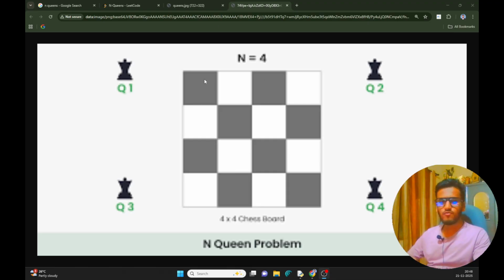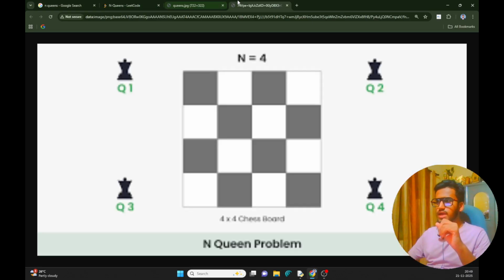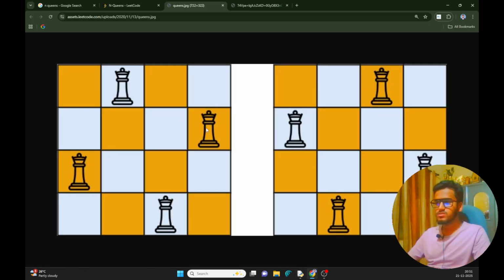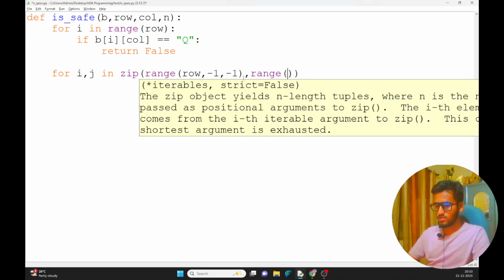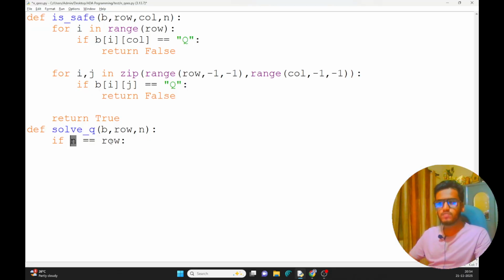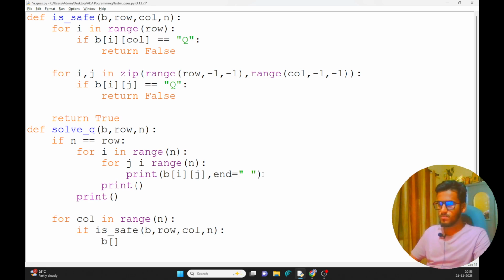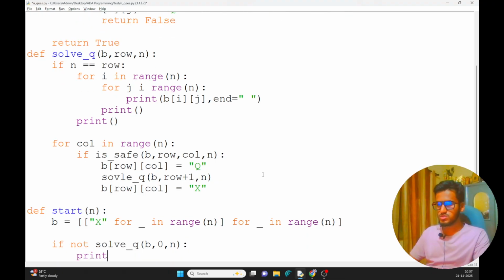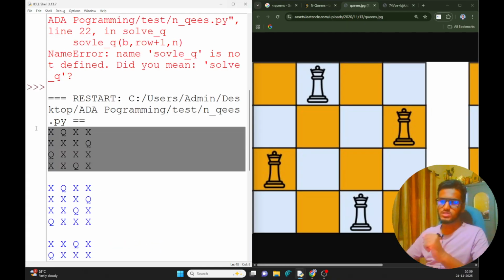Write a program to implement backtracking algorithm for solving problems like N queens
Write a program to implement backtracking algorithm for solving problems like N queensWrite a program to implement backtracking algorithm for solving problems like N queens

leetCode